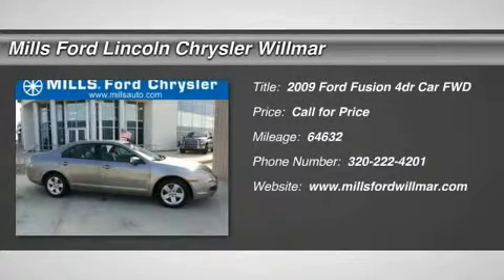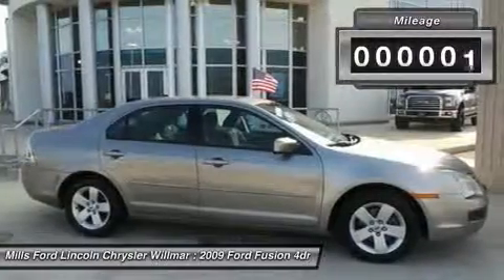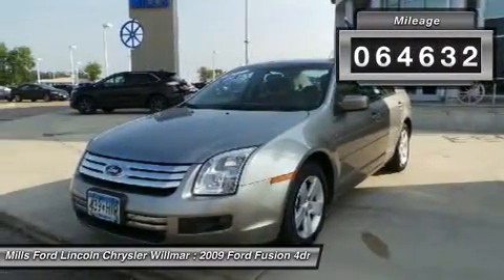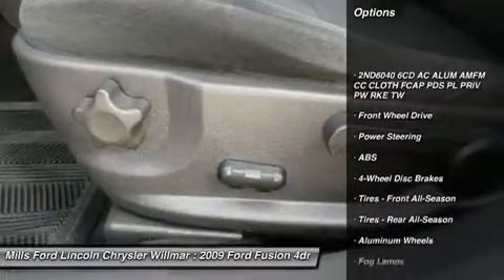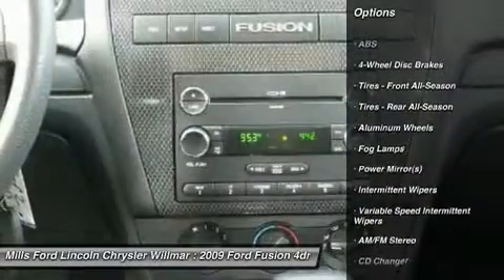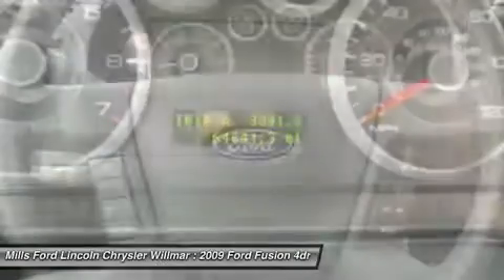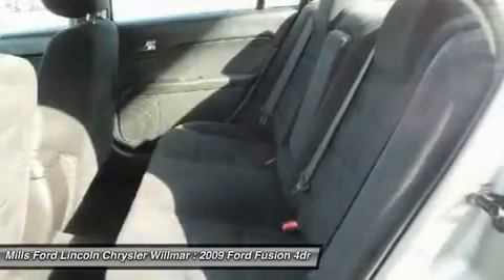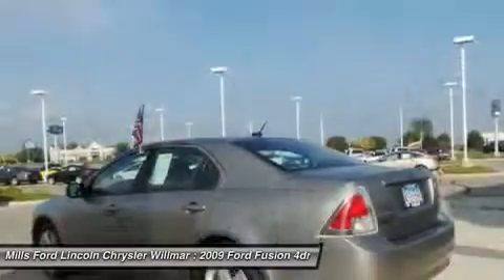2009 Ford Fusion 3A150029A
2009 FORD FUSION Willmar, MN
Stock# 3A150029A

*Priced below Market!* *Low miles for a 2009!* *Satellite Radio* *Steering Wheel Controls* AM/FM Radio *a Multi-Point Inspection* *NHTSA 5 STAR CRASH RATING!* ABS Brakes Front Wheel Drive *Please let us help you with finding the ideal New, Used, or Certified vehicle.